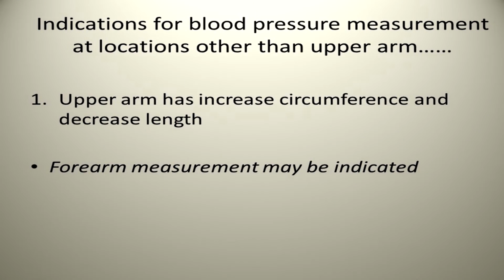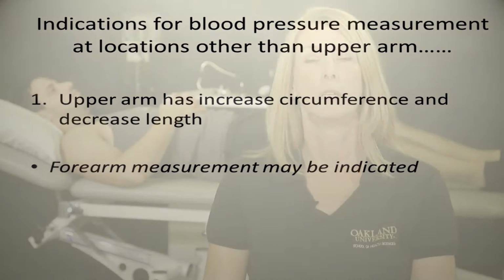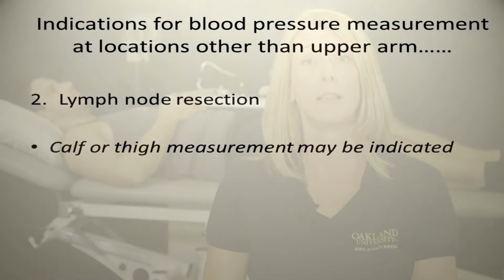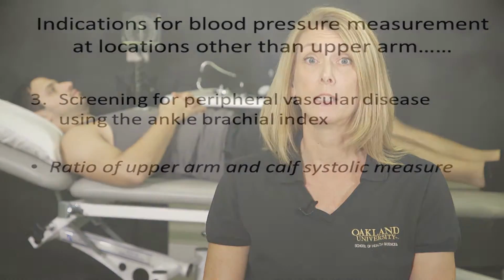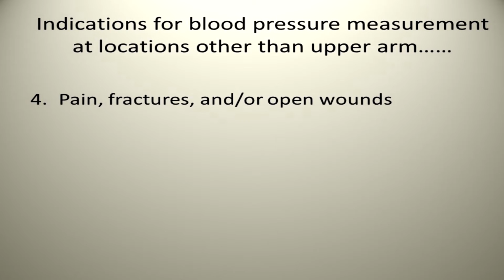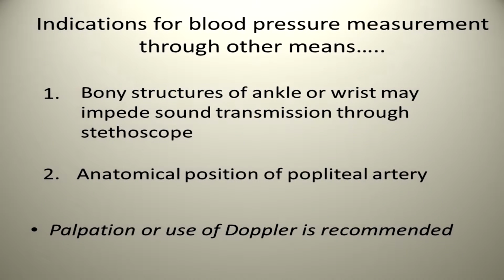Forearm, Thigh and, Calf Blood Pressure Measurement